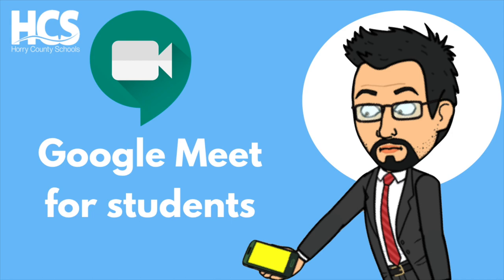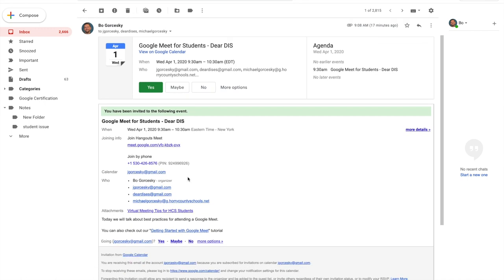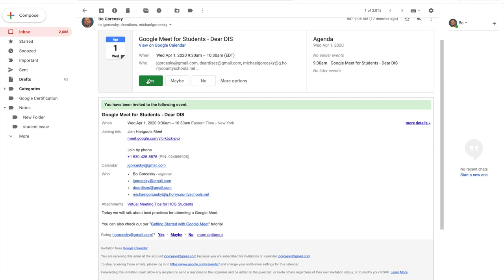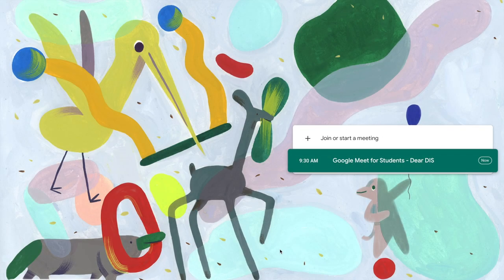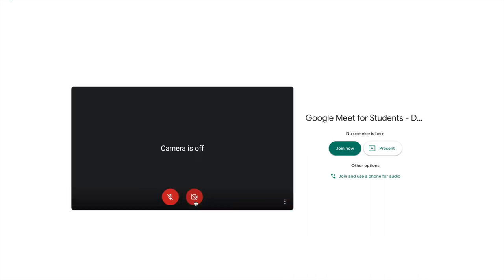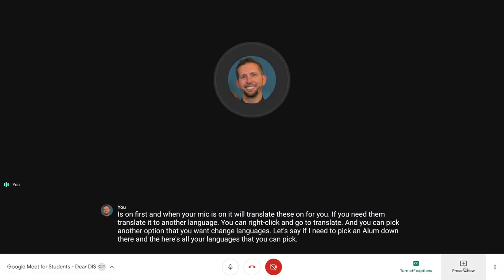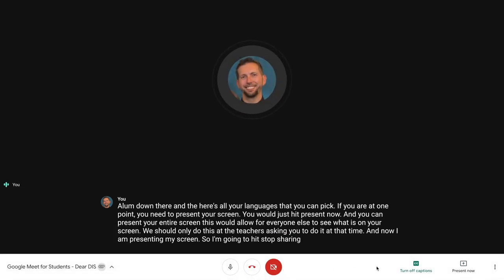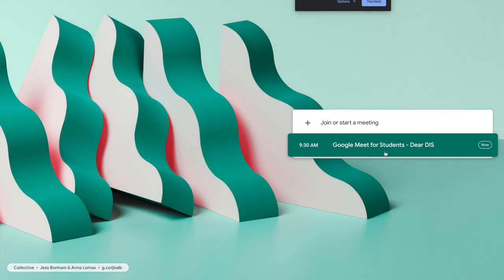Google Meet for students - Tutorial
If you are a hcspdl student, find out how you can join a Google Meet from a Google Calendar invite, a Google Classroom post or even join by phone. Experience other features of Google Meet from the student perspective.

- Getting started with Google Meet
- Going Deeper with Google Meets
- Poetry Discussions using Google Meets
- Parent Tips for Google Meet tutorial
- Teacher Tips for Parents Site by Ms. Mayo
- How to update your Google Meet sessions tutorial